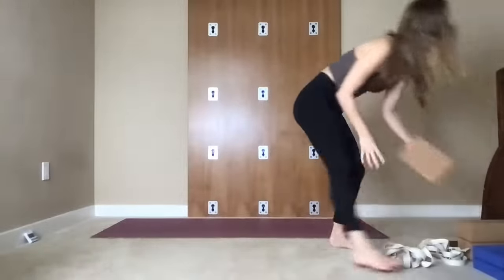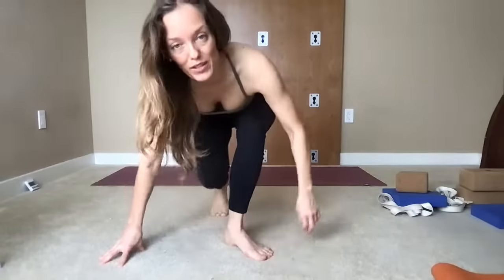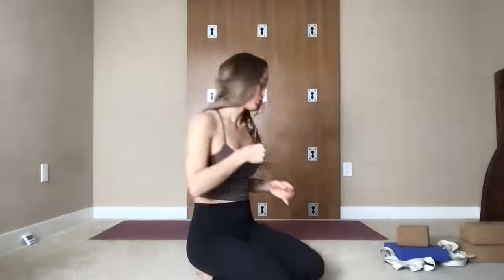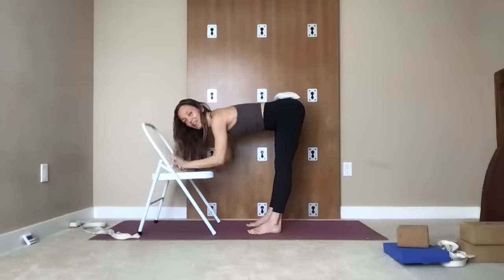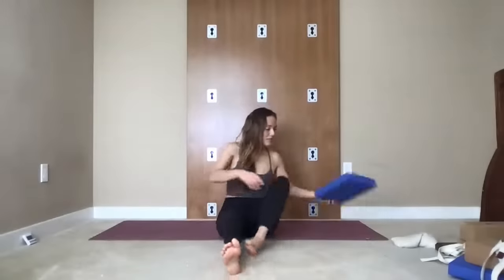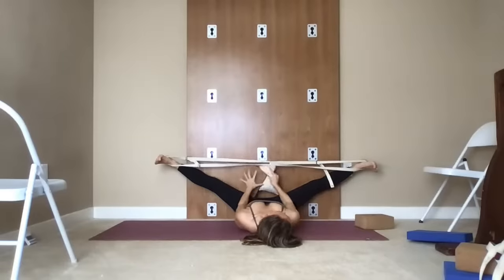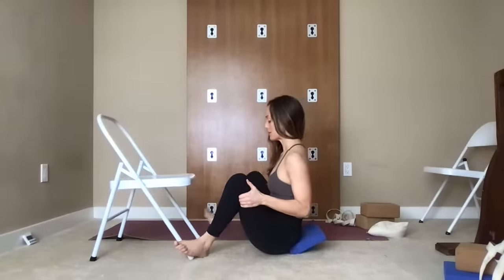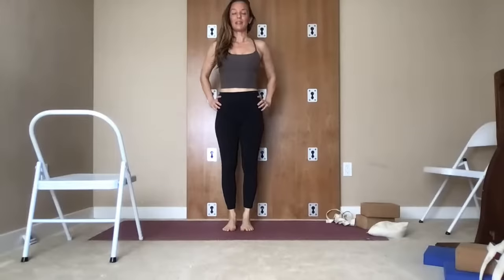Simplifying Prasarita Padottanasana- Learn these steps and apply to all poses!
Let break this pose down into its simpler parts. Join this short class and see for yourself what an amazing pose Prasarita padottanasana is to all at any level!
Practice the parts of the pose this week and ask me any questions in the comments below!

🪷 Handle: @andrea-graziosi